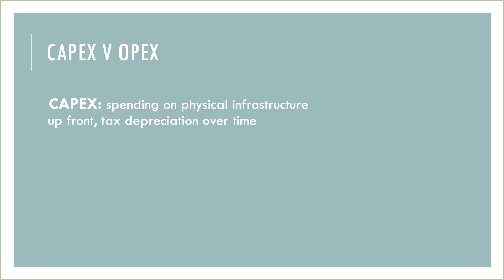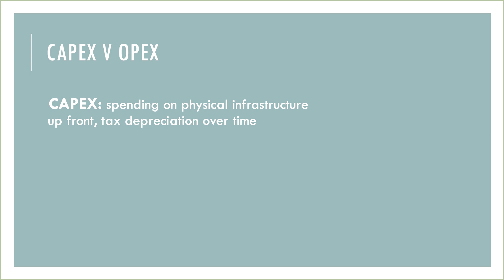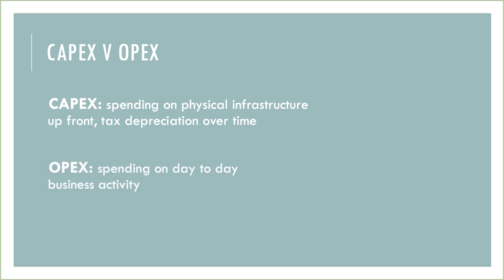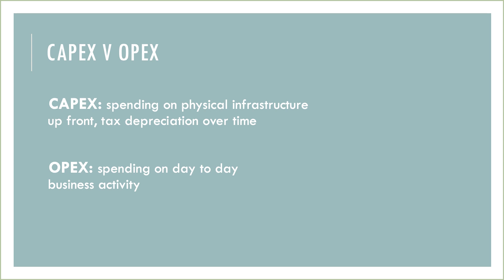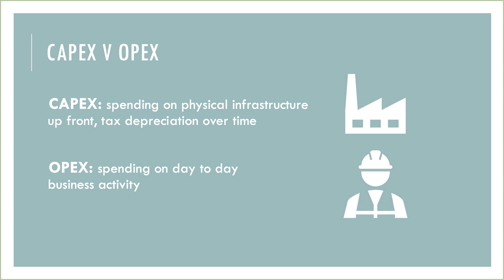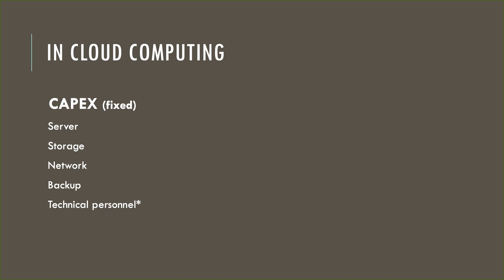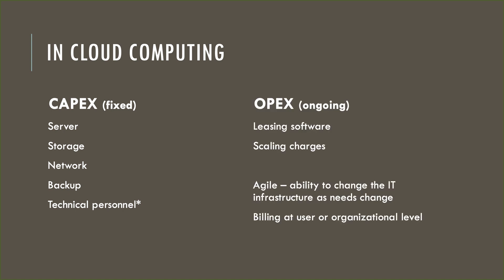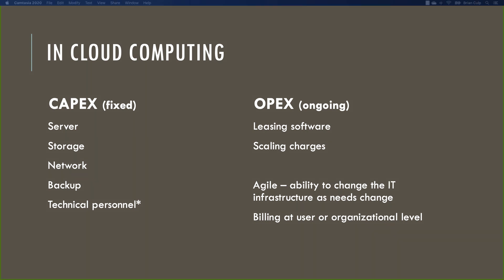CapEx vs OpEx in Cloud Computing | Microsoft Azure & Cloud Computing Fundamentals Course (AZ900)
In this video, we'll discuss how cloud computing can make your IT infrastructure more agile by converting CapEx (capital expenditures) into OpEx (operational expenditures).

If you missed our first lesson on the Fundamentals of Cloud Computing and Microsoft Azure follow this

Cloud Concepts:
00:00 - Introduction
CapEx - 00:35
OpEx - 00:50
CapEx v. OpEx in cloud computing - 1:39

The journey to your Microsoft Azure Fundamentals certification starts here, and we're providing these resources to help you get going.

If interested in the full course, ours includes the FULL Official Microsoft Azure practice exam from MeasureUp -  Microsoft charges $99 for the practice exam; you can get both the course *and* the exam for just $49 using the exclusive link below.